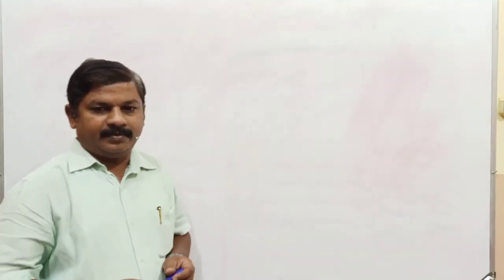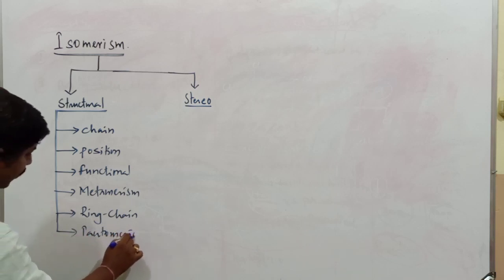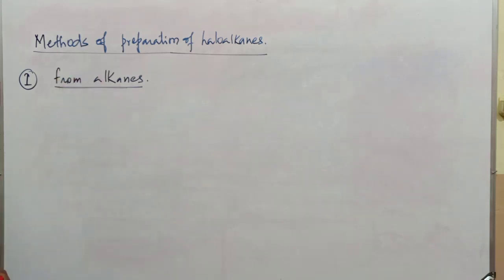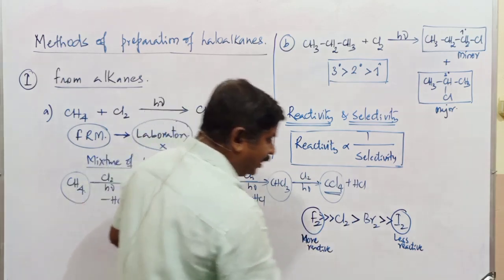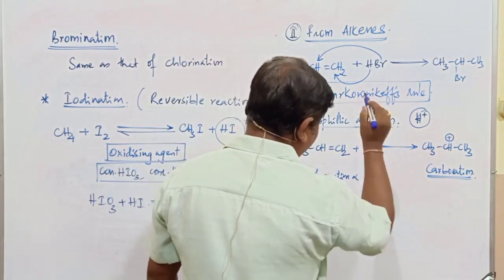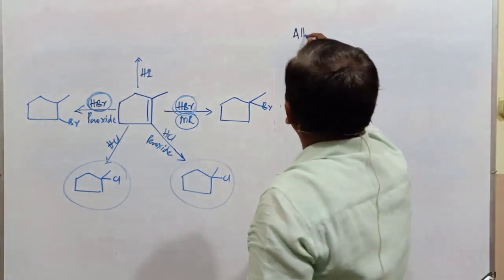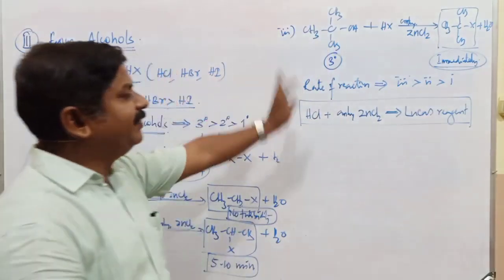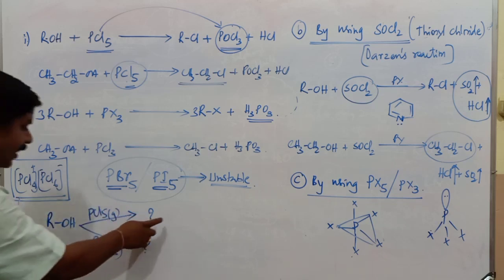Haloalkanes and Haloarenes - 2 | Isomerism Preparation of Haloalkanes | By VP Sir